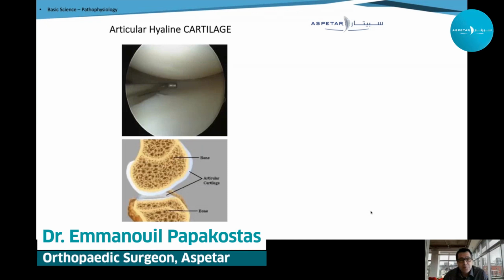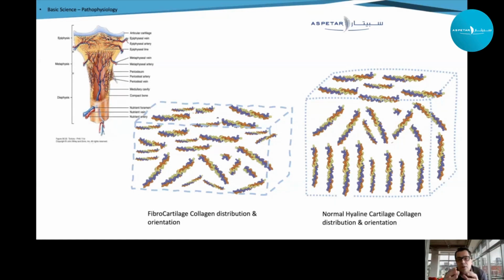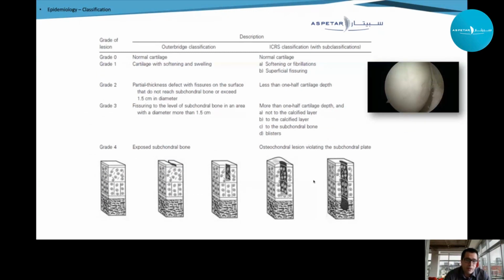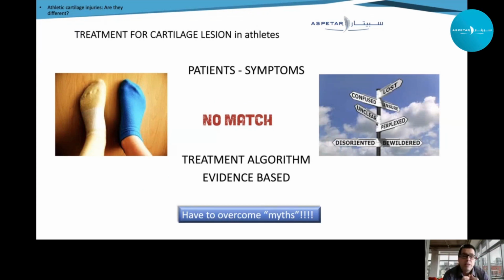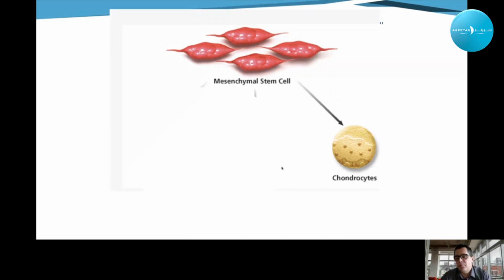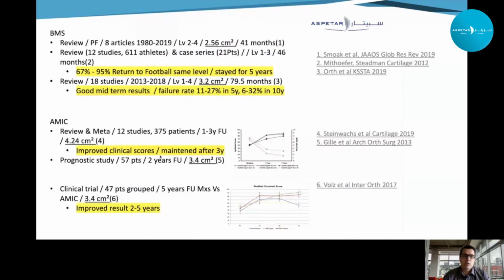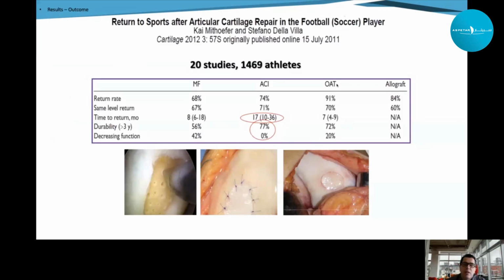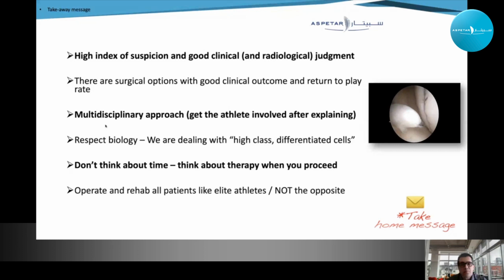Treatment algorithm for knee cartilage defects, Dr Emmanouil Papakostas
Treatment algorithm for knee cartilage defects
by Dr Emmanouil Papakostas, Orthopaedic Surgeon - Aspetar
Session-Specific Learning Objectives:
1. Classify cartilage lesions in connection to proper treatment strategies
2. Explain treatment options to the patient considering results and return to play rates
3. Plan rehabilitation in accordance to decision making